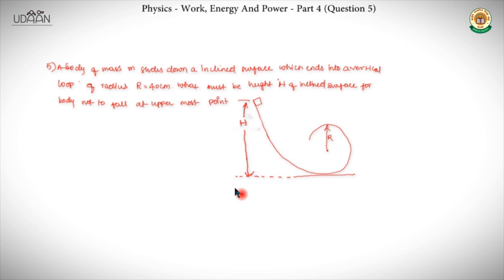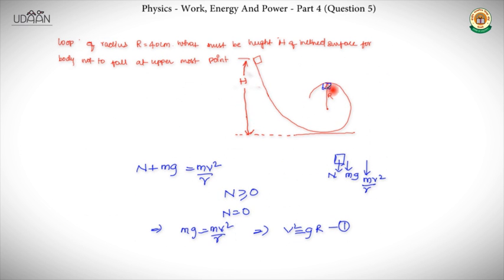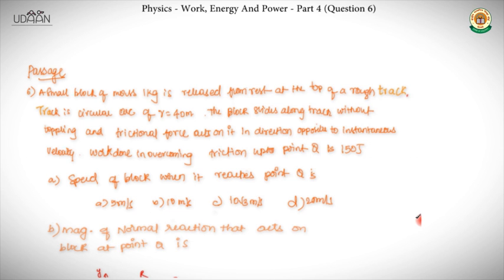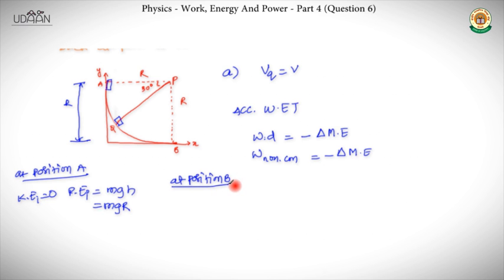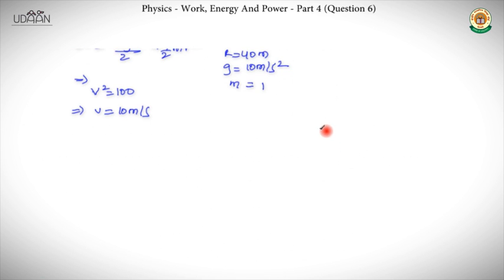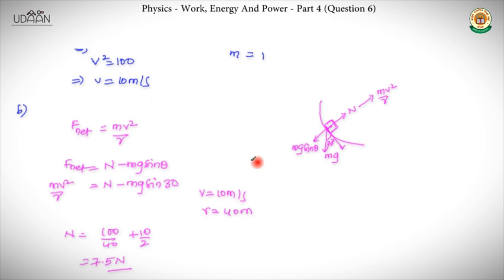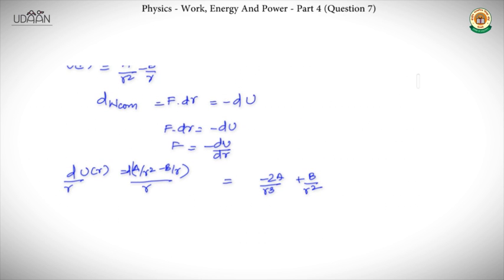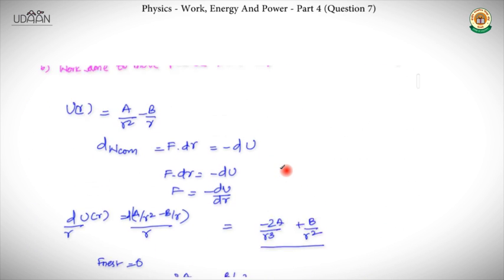Discussion:Work, Energy and Power 5